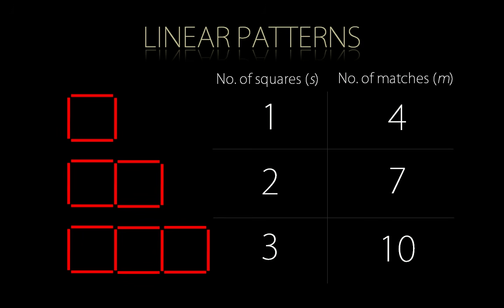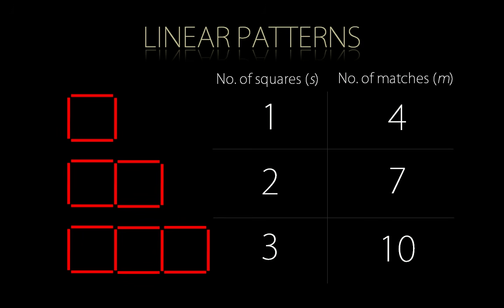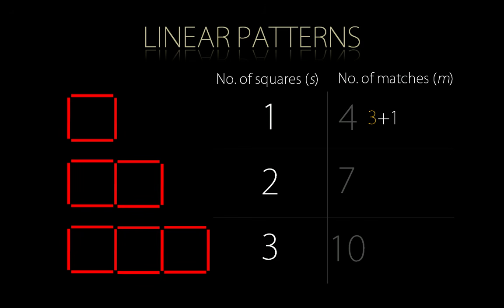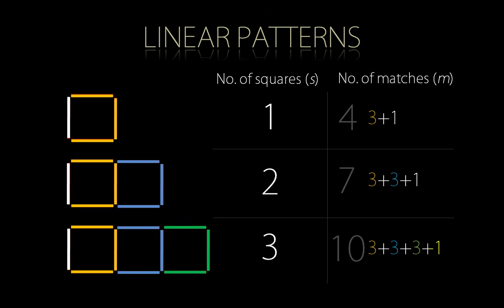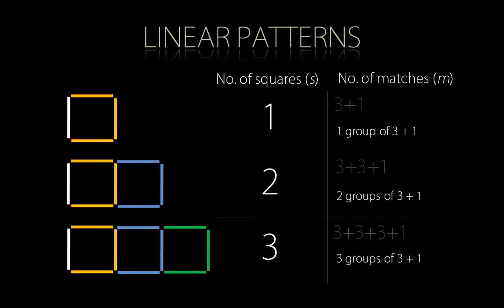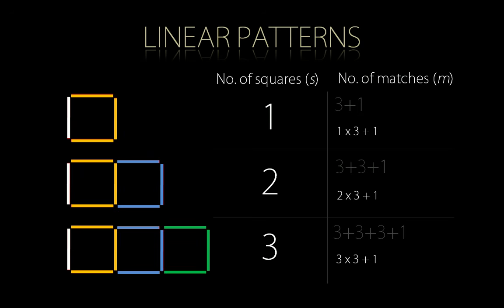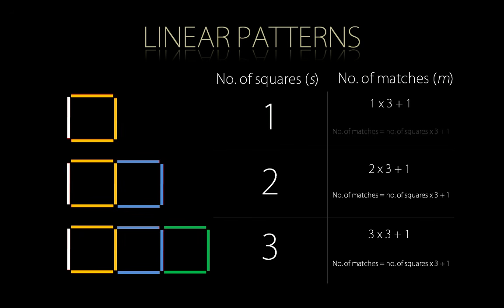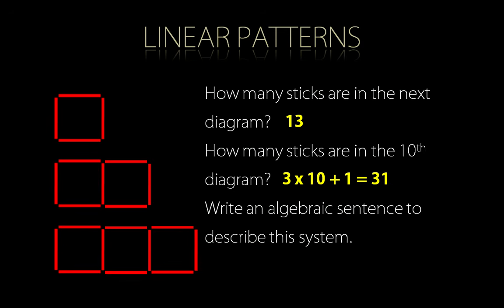Making an algebraic rule from a simple pattern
Just a walkthrough creating an algebraic rule from a simple pattern. This sort of 'matchstick' patterns are well used in late primary and early secondary teaching.